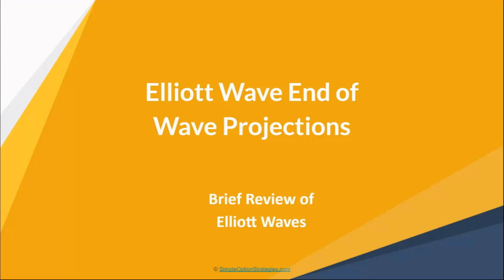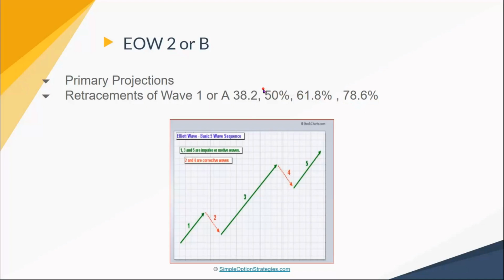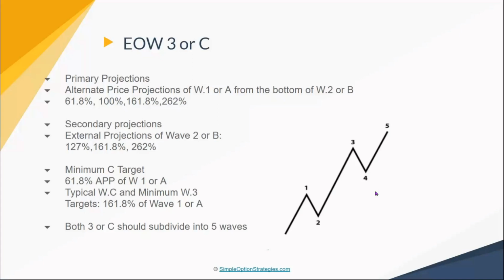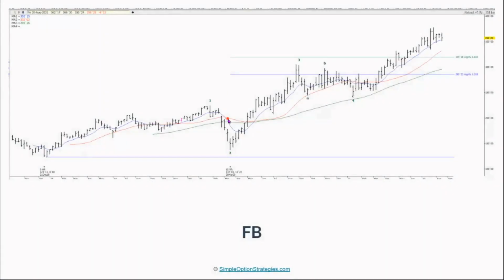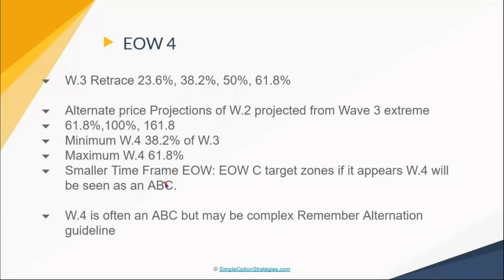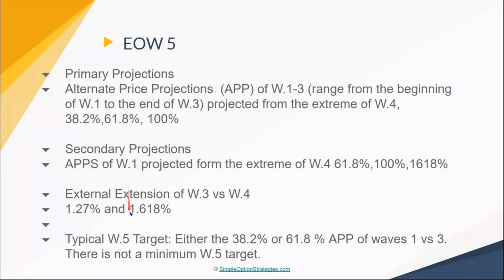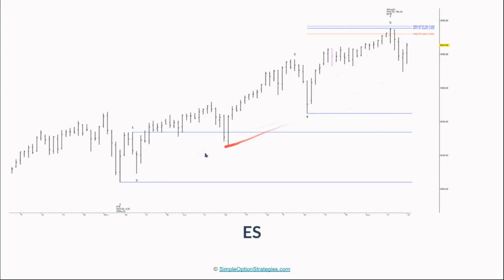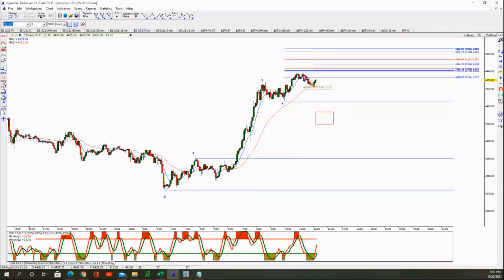Elliott Wave End of Wave Projections - Brief Review of Elliott Waves